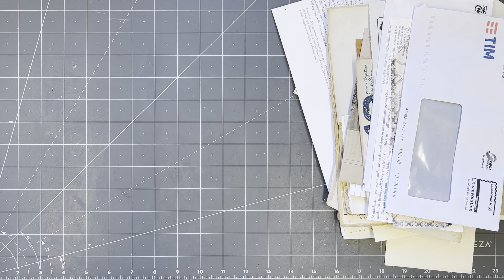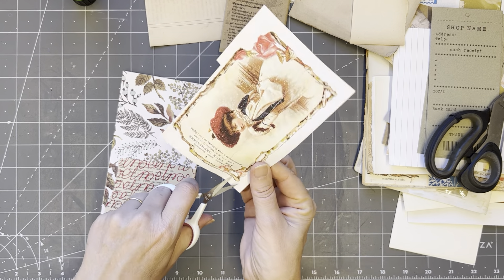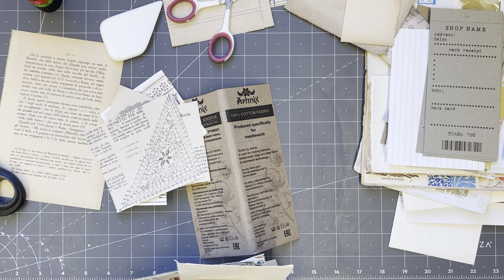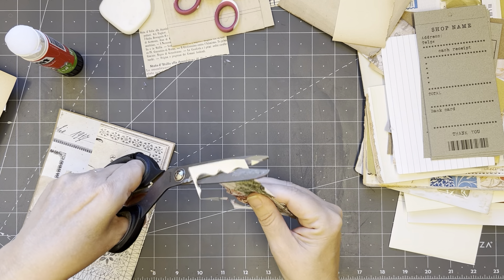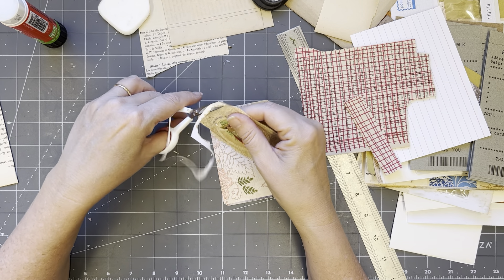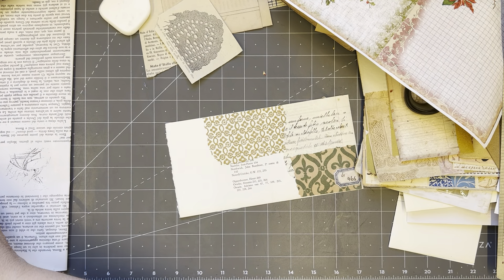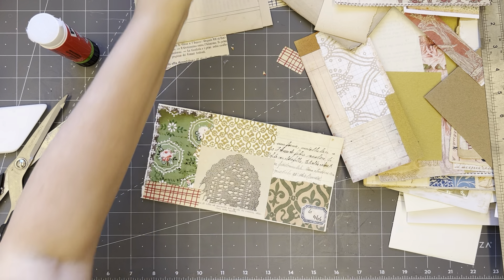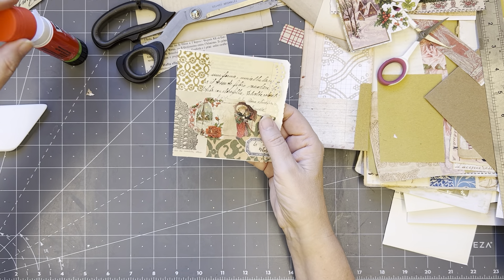Craft with me whatsinmybox | Random ephemera making session EP 38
At least every Tuesday I will do a random session making all kind of ephemera, including pockets and tags. I will be pulling from my incompleted items box.

1600S book page packs